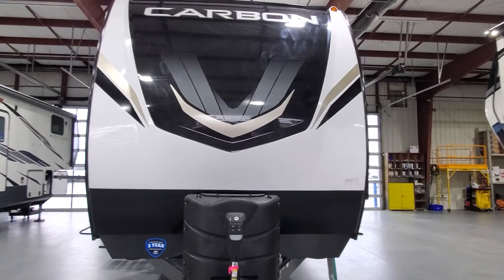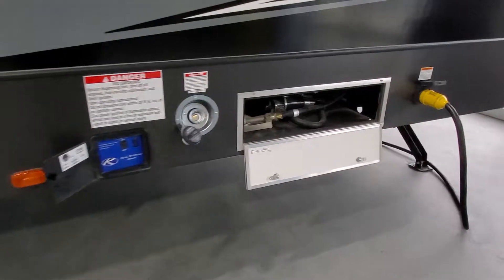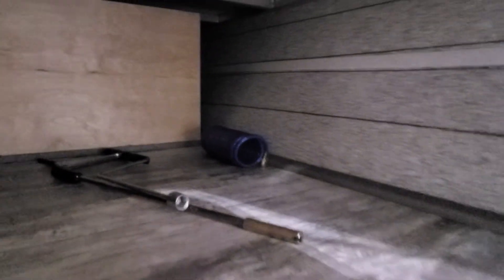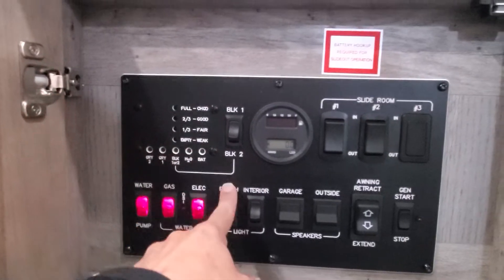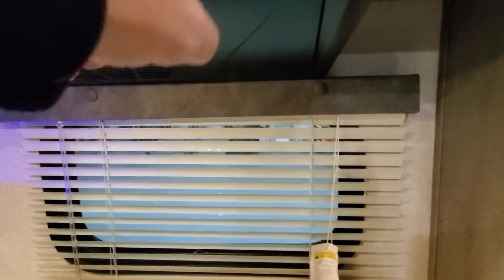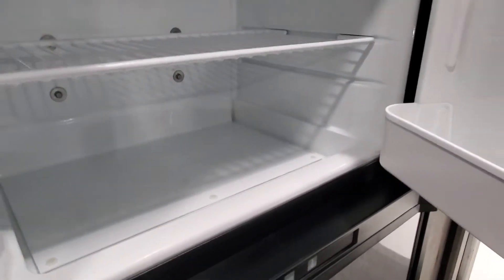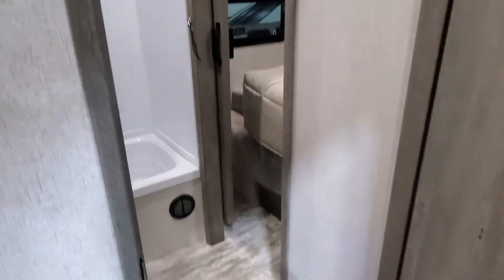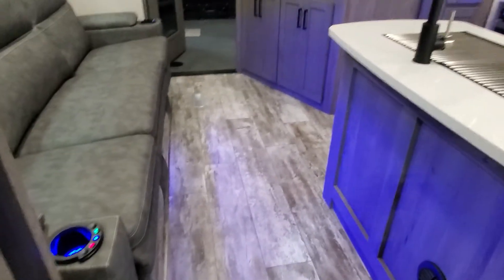2021 Carbon 36 Wilson